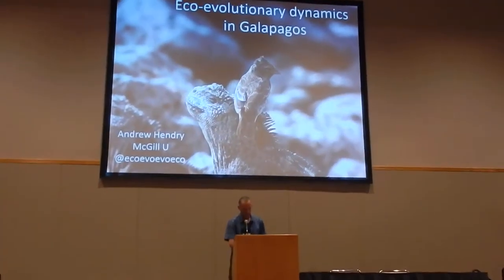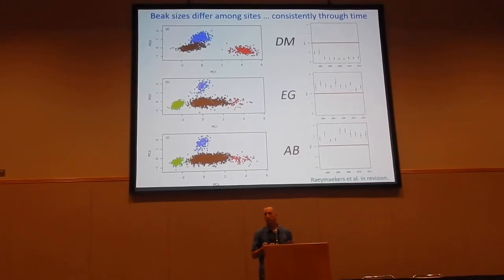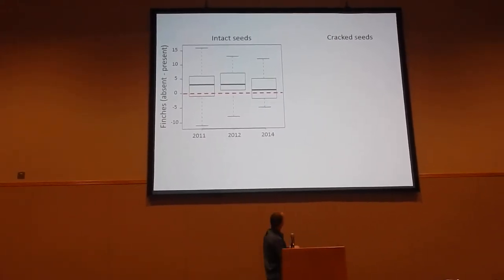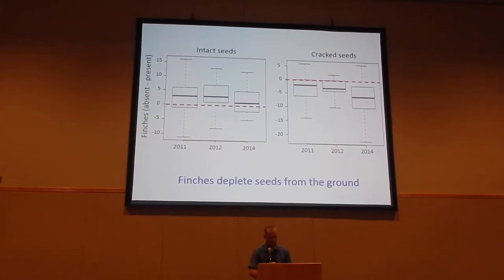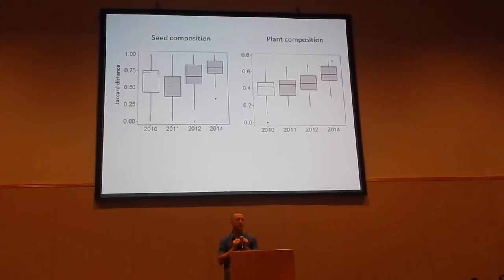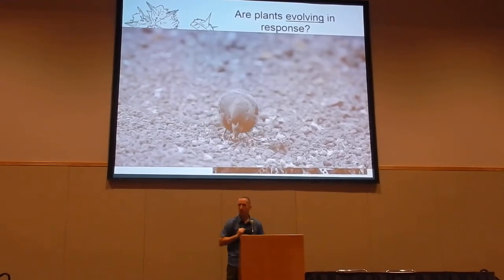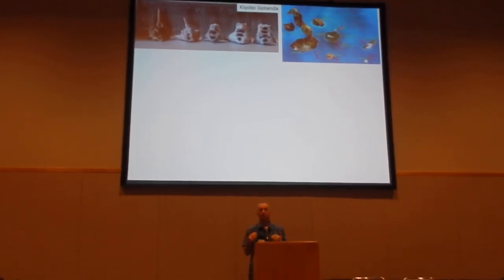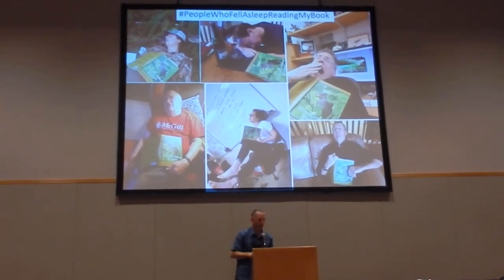Hendry: Eco-evolutionary Dynamics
Andrew Hendry
Eco-evolutionary Dynamics.
ASN Spotlight - Eco-evolutionary dynamics